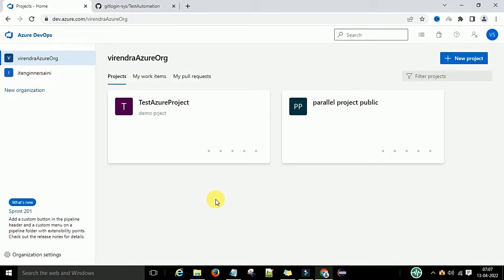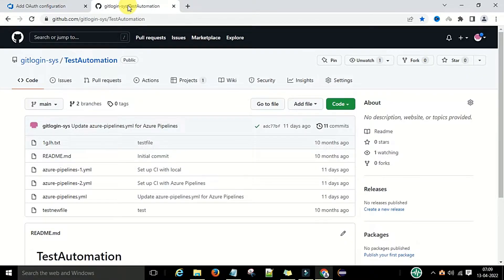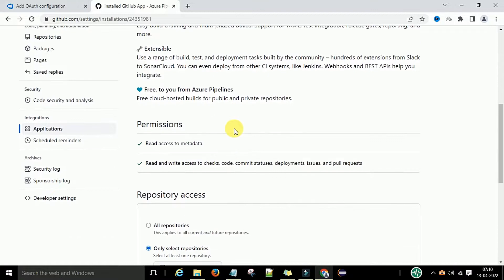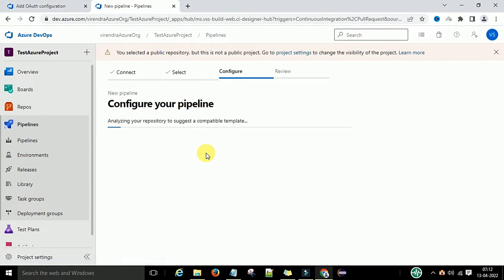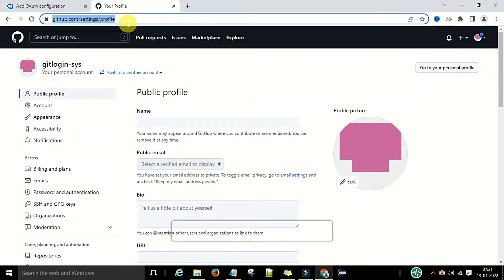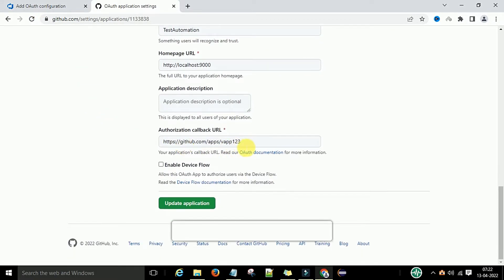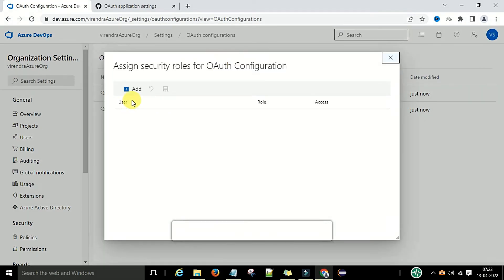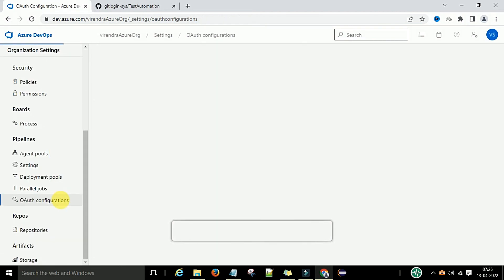OAuth authentication for CI/CD pipeline to GitHub OAuth App | How to add client ID and client secret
How to add OAuth authentication for CI/CD pipelines to GitHub OAuth App (client ID and client secret)